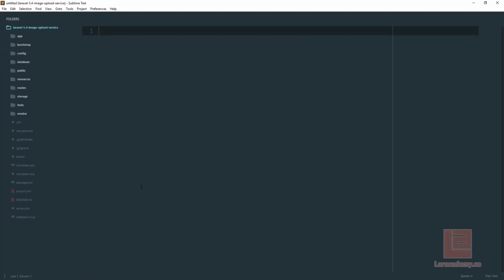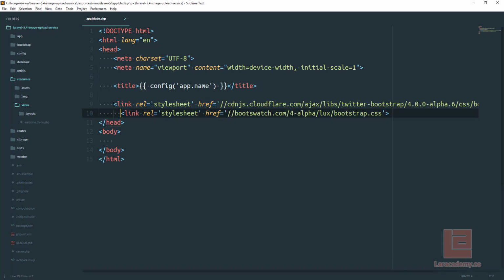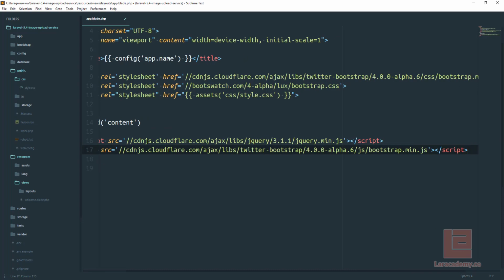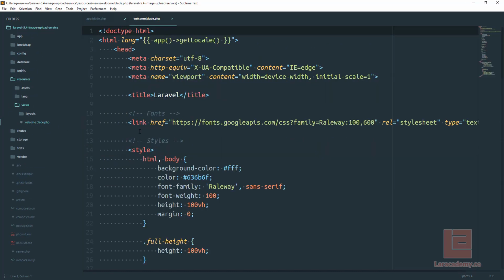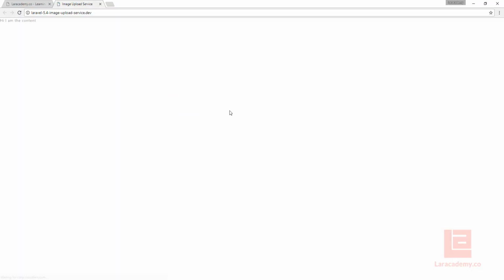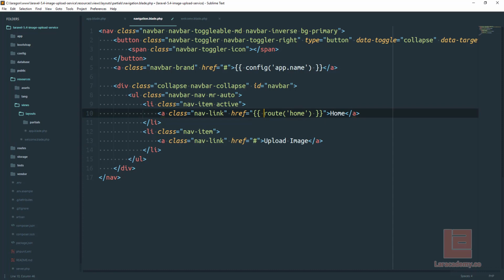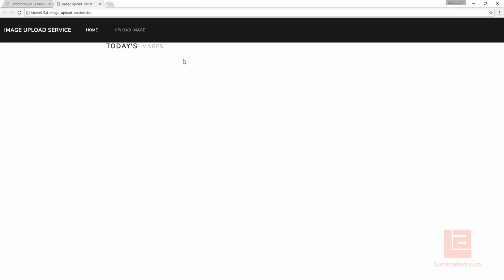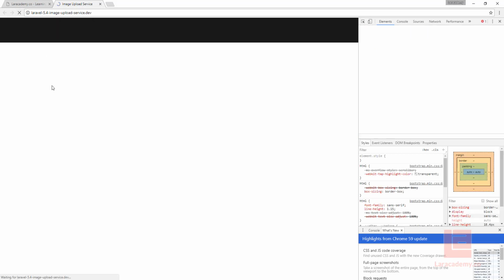05 - HTML Layout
In this lesson we get our html master template file working properly and add a navigation and our home page.